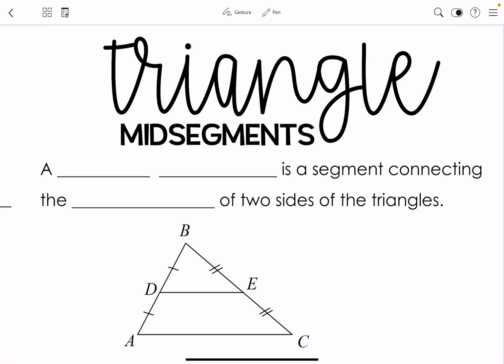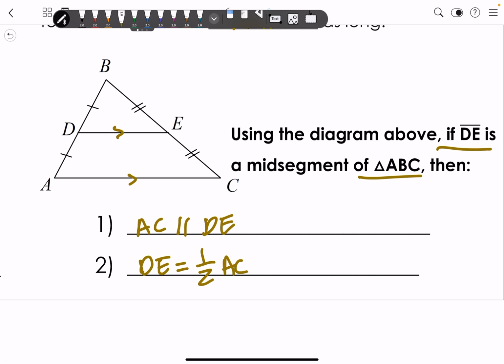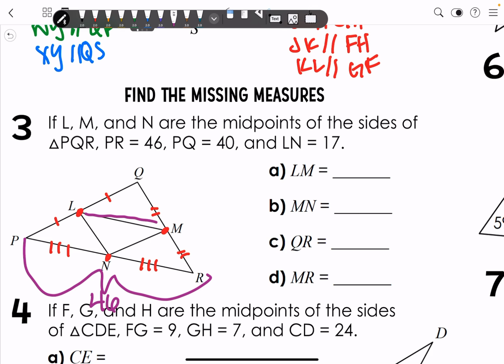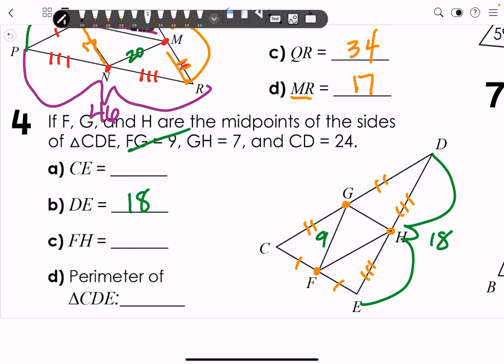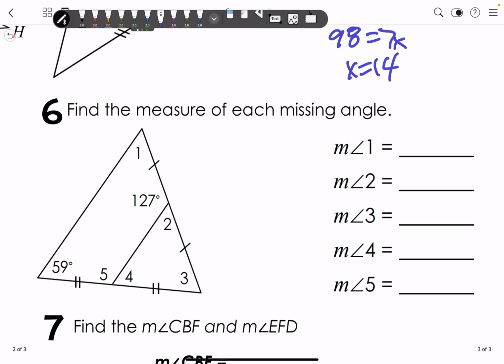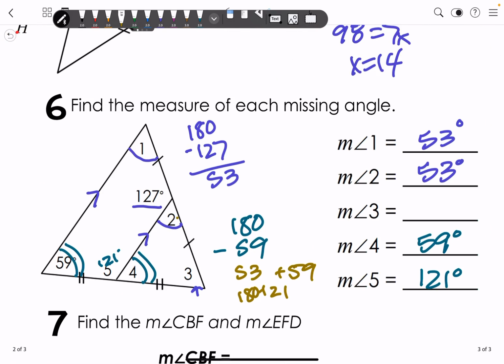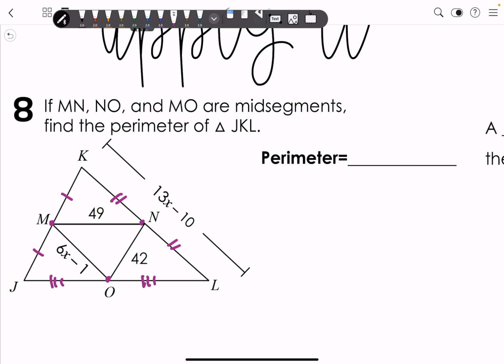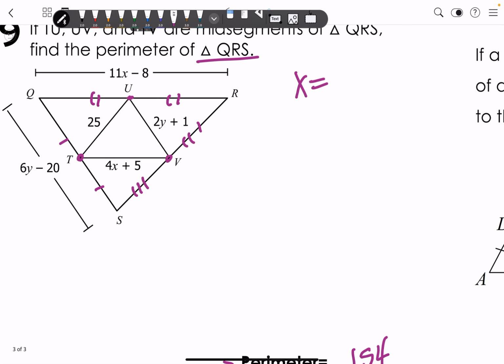Triangle midsegment theorem